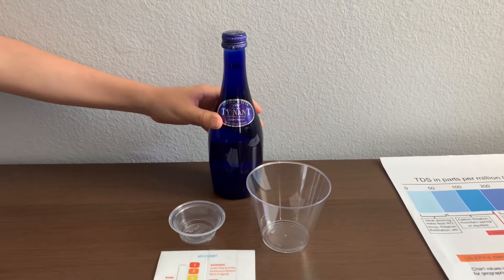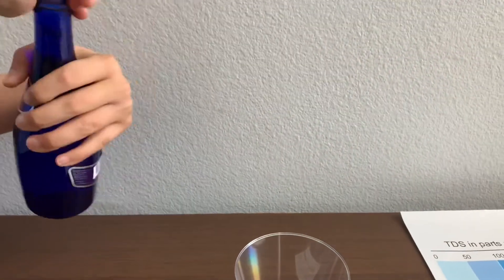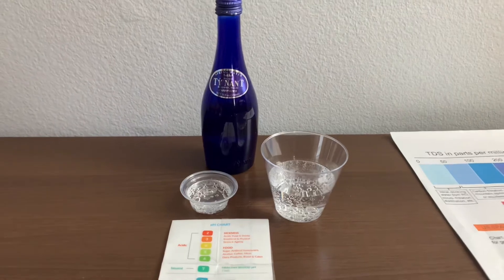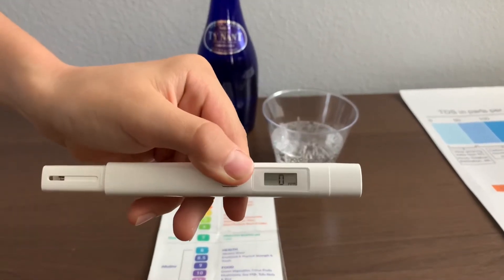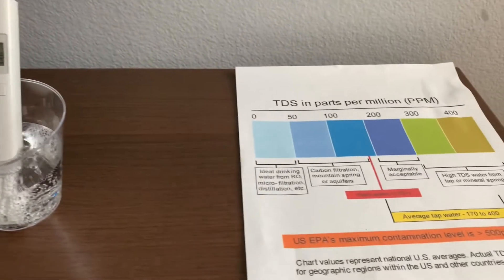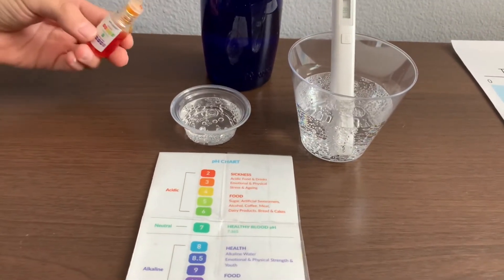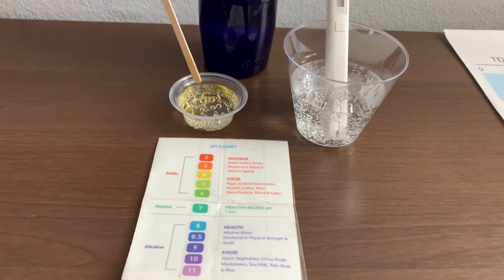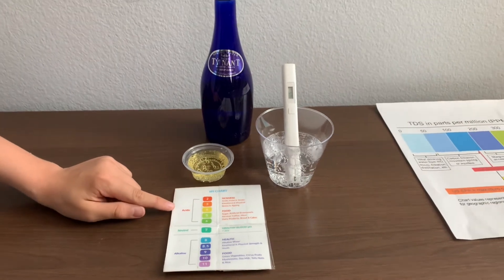Tynant Sparkling Water test - pH and TDS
Tynant is carbonated spring water bottled at the source of Tynant Spring in the United Kingdom.

Results:
pH: 4
TDS: 100-150s